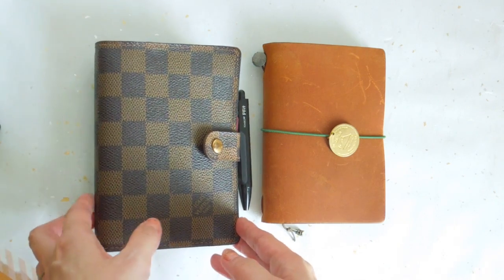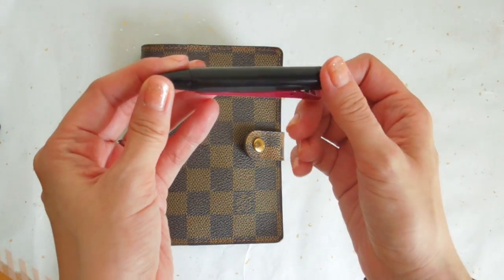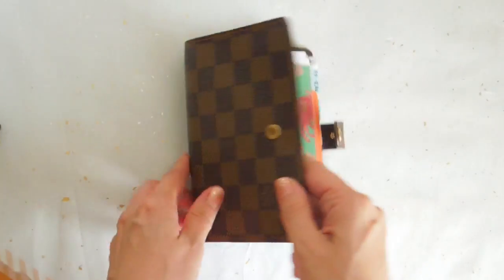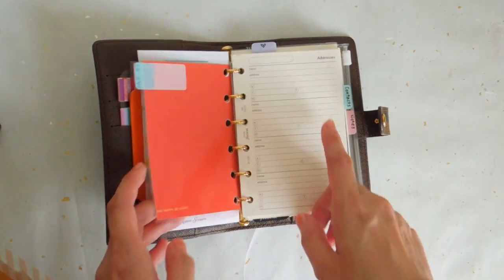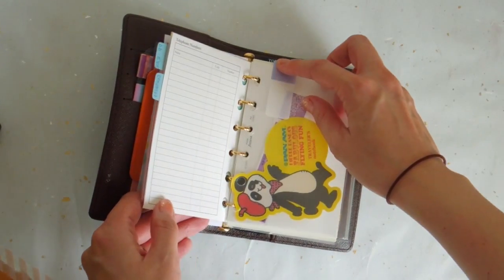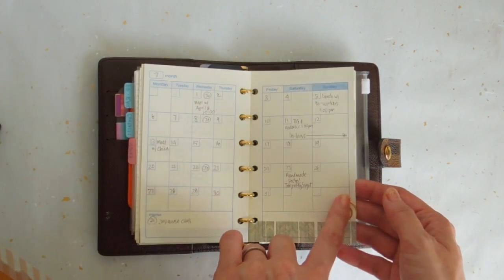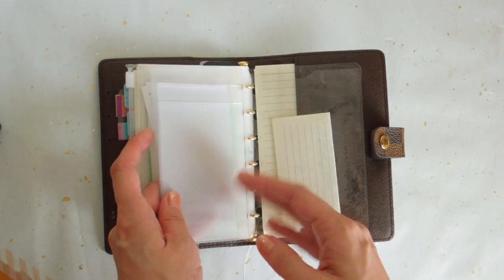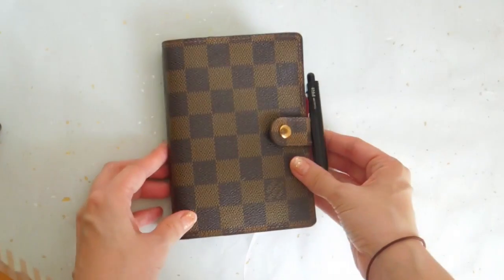Louis Vuitton Damier Ebene Agenda PM | Setup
Here is the setup of the PM size agenda :) I'm absolutely loving this size!